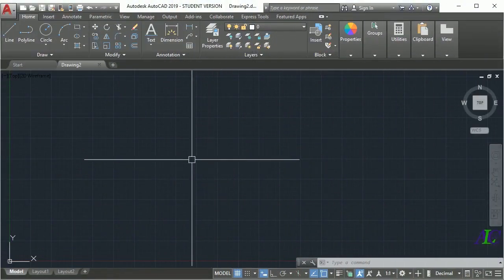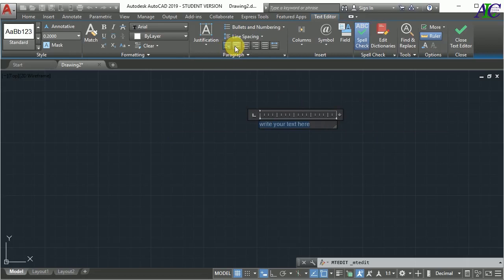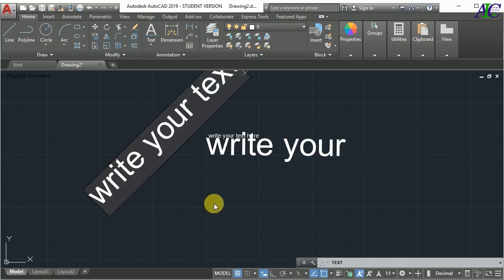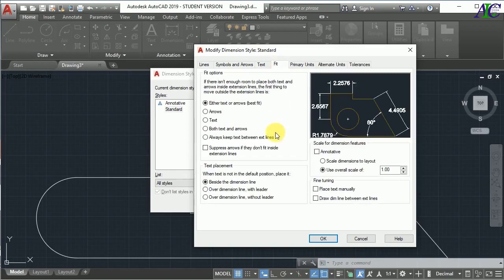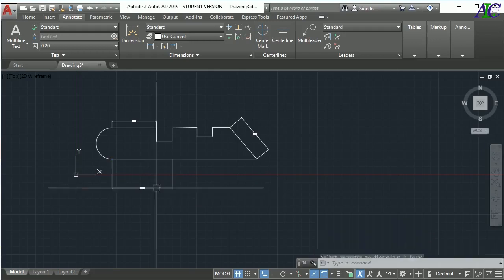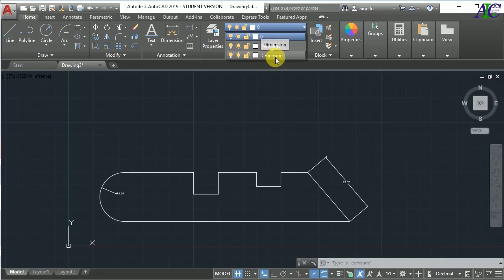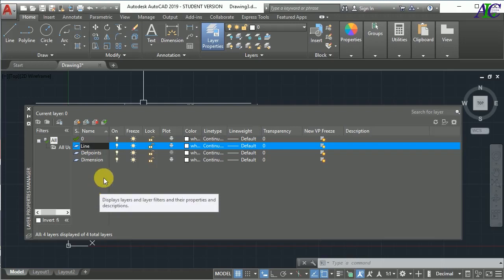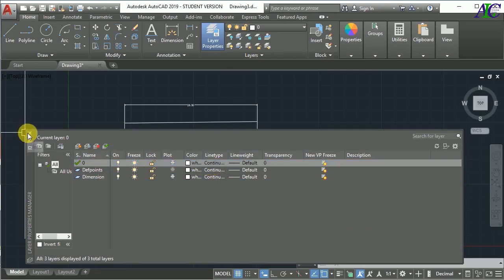AutoCAD for beginner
In this tutorial(Autocad tutorial for beginner part #3 of 3), you will learn how to create text, do dimension and layer properties.

🔴🔴🔴 Complete House Tutorial in AutoCAD: 🔴🔴🔴  👇👇👇
✅ 1: